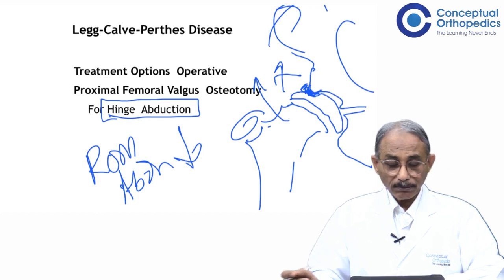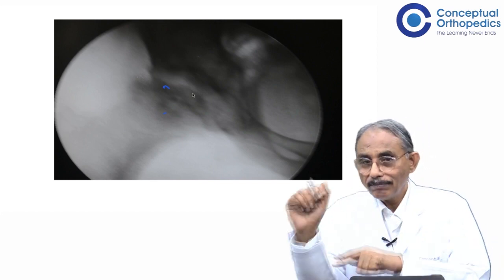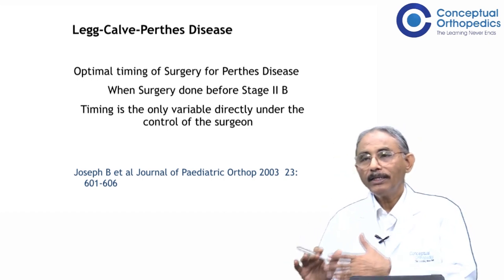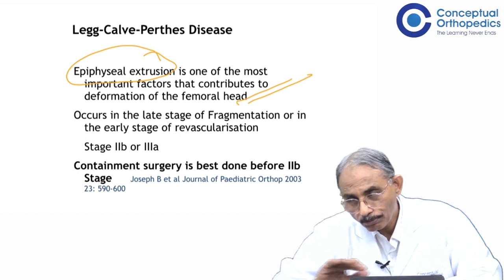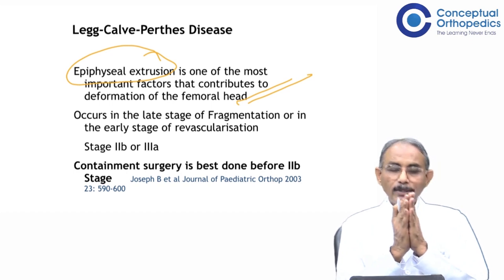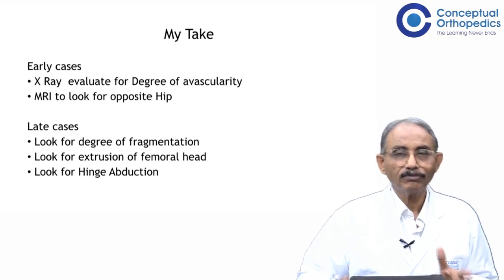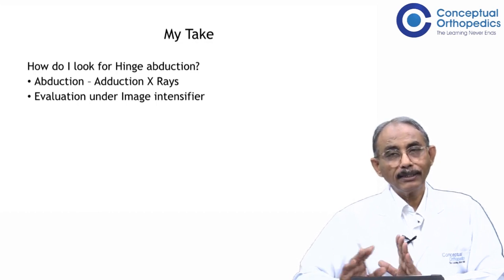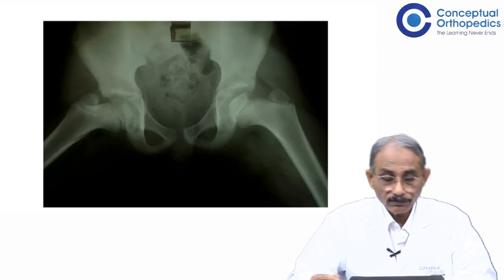Decision Making in Perthe Disease by The Legend, Prof.Dr Mathew Varghese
Watch The Legend Prof.Dr Mathew Varghese explaining the important aspects of decision making in the Perthe Diseases.
It is part of a series of videos covering Orthopaedic examinations and is linked to the Conceptual Orthopedics App.

Download Conceptual Orthopedics  An App & course for Ortho Residents & Practitioners to learn from the Legends, Pioneers & Specialists to enhance clinical & surgical skills.